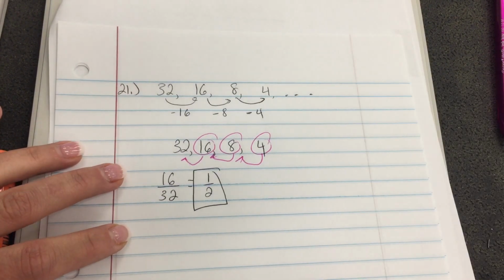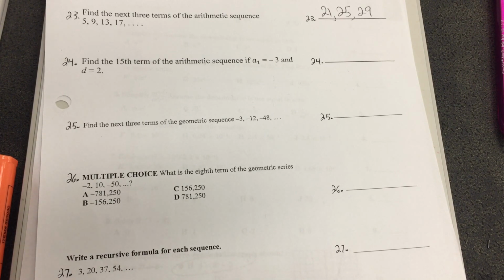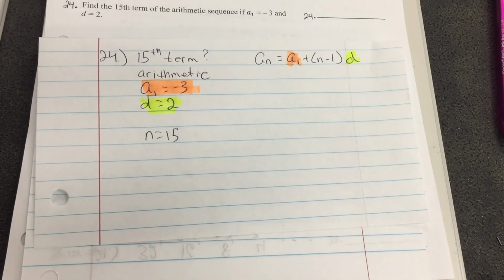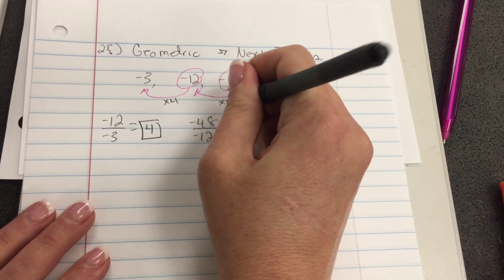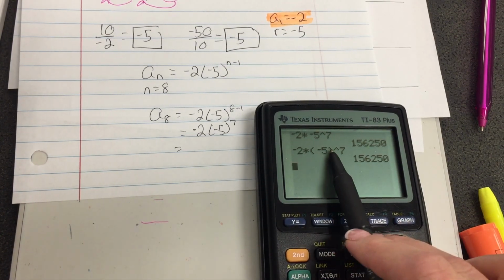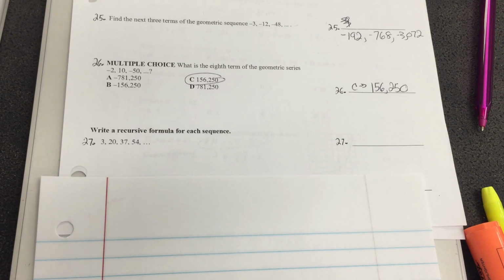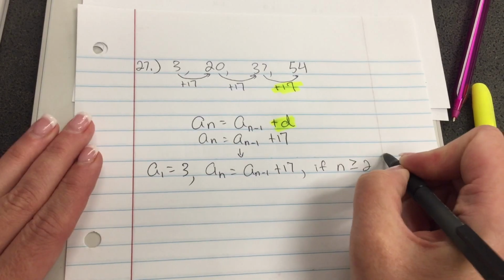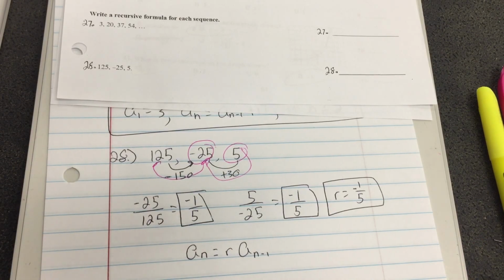Part 4 - Unit 9&10 Review - #21-28